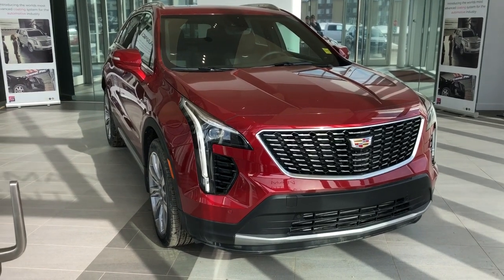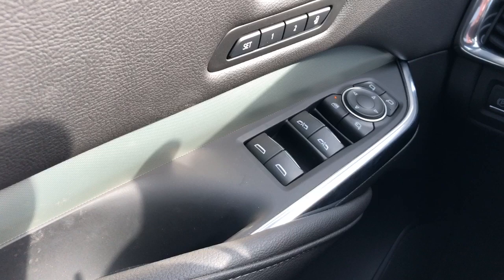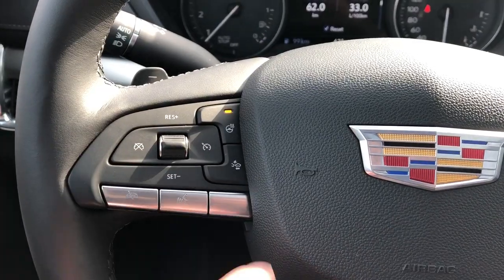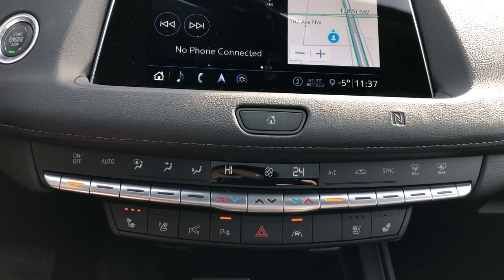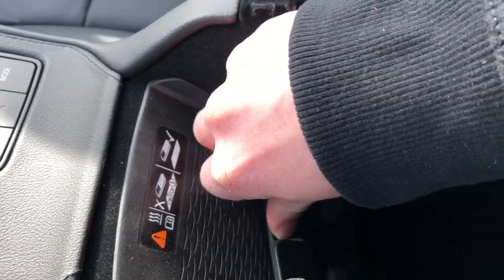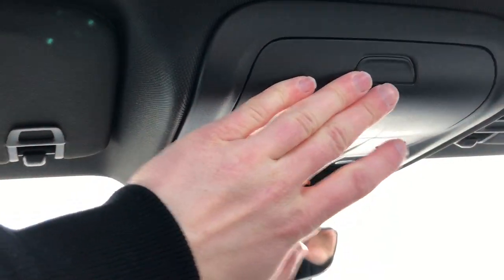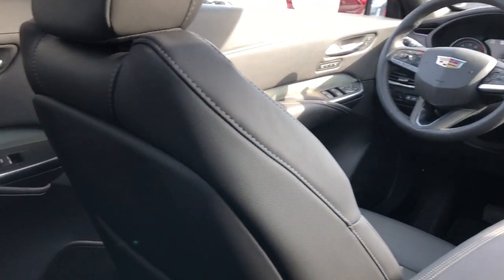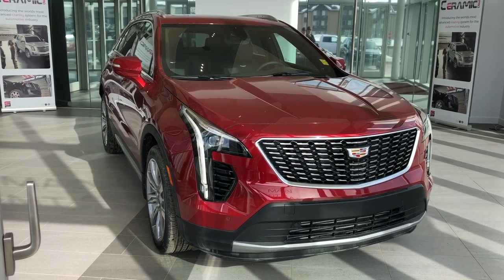2020 Cadillac XT4 Premium Luxury Review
This is a Red 2020 Cadillac XT4 AWD PREMIUM LUXURY Review Edmonton AB - Wolfe Cadillac with 9-speed automatic electronically-controlled transmission Red color and Jet Black interior color. (Uploaded by DataDriver).